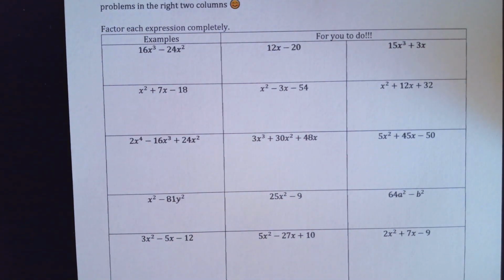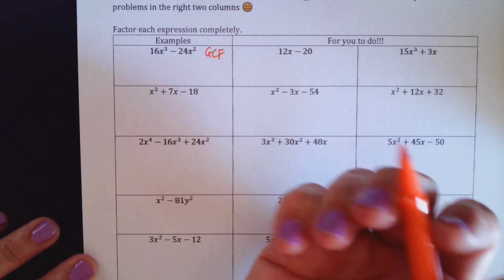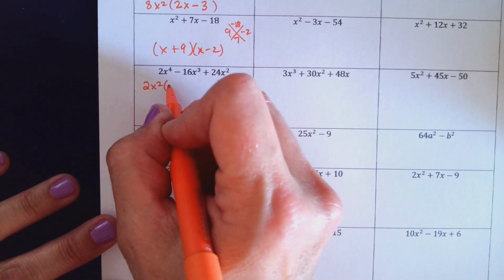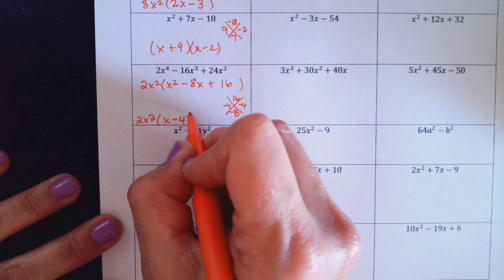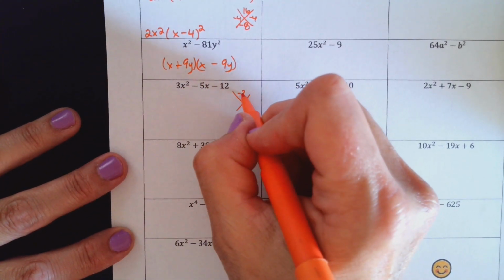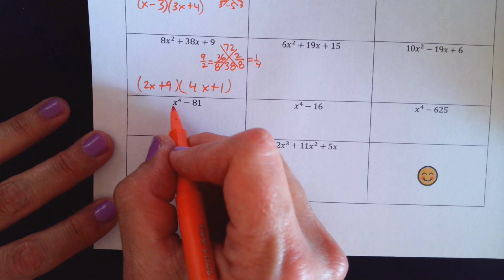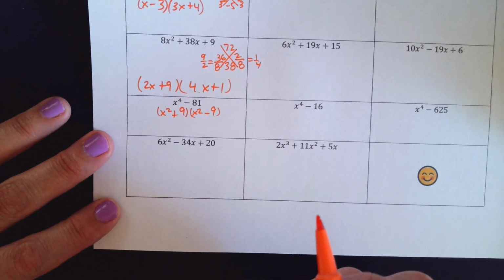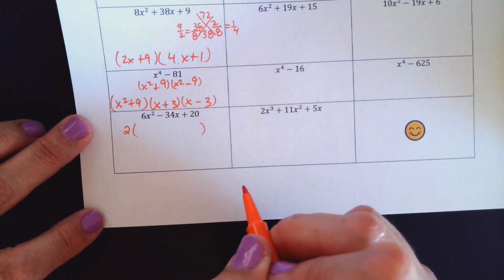Alg 2, All Factoring